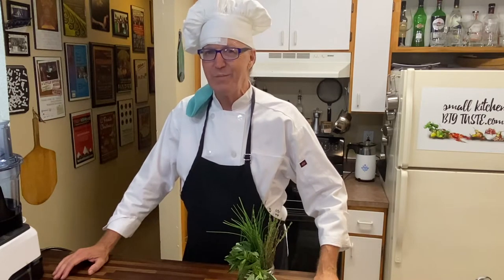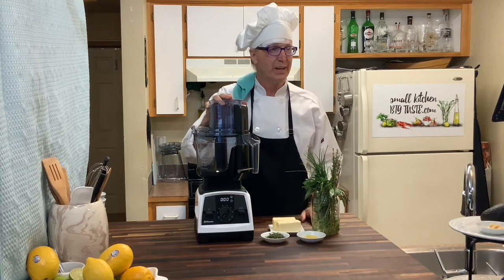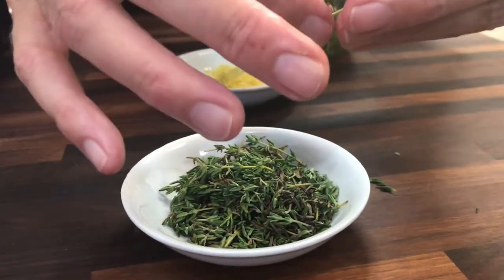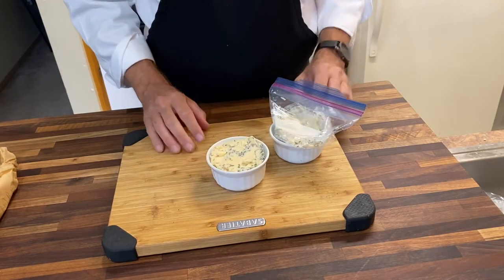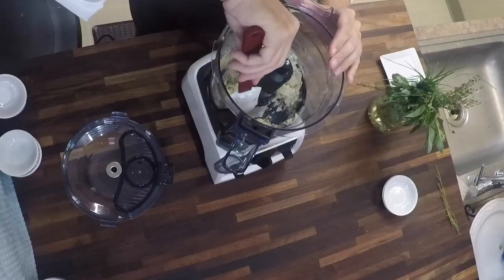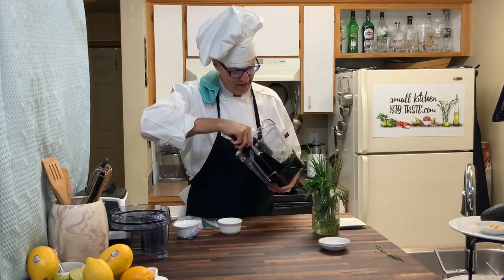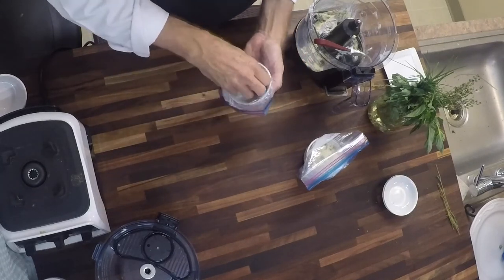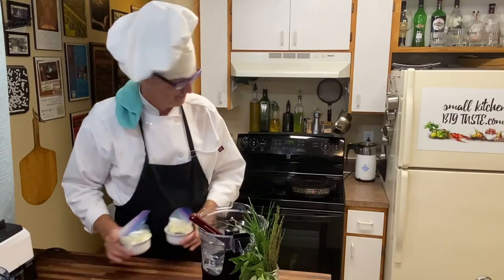Classic Lemon & Thyme Compound (Flavored) Butter Recipe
Any meal is special with compound butter on the table.  This easy classic  looks great melting atop your entrèe adding flavor as it does. It also tastes spectacular paired with a heated, crusty bread.

Thanks for checking out our video!  Help us continue to serve you by doing all “the things.”